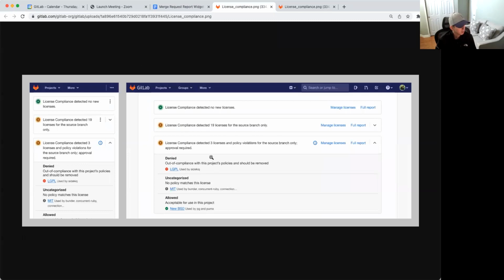2022-02-17 Working Group: Merge Request Report Widgets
Nineteenth weekly meeting of the WG.